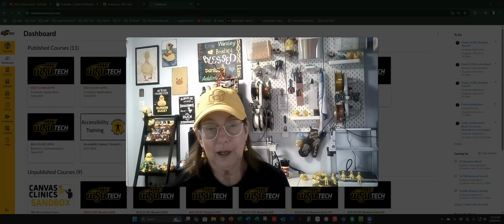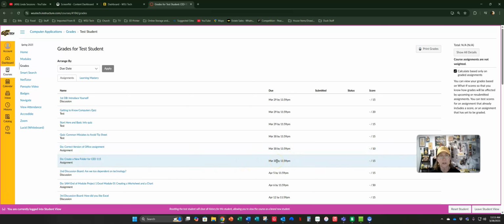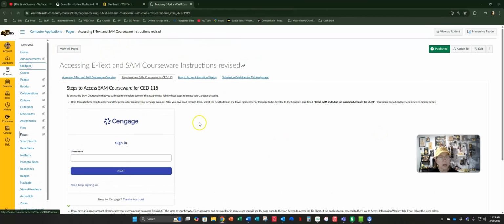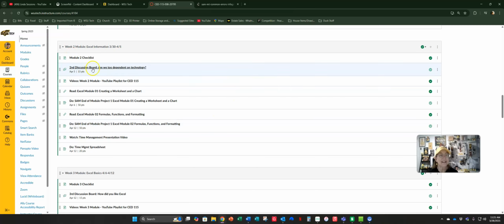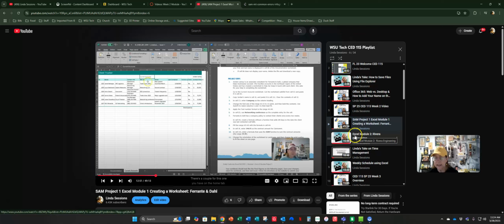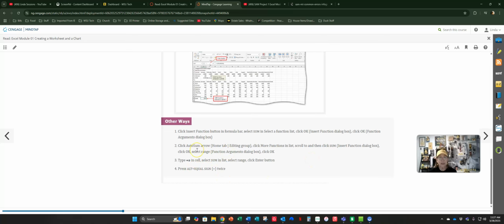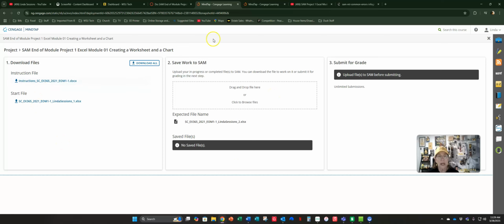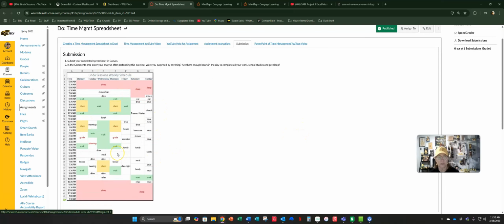Week 2 2nd 8 CED 115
Follow @4doxs1lab Linda Sessions as she covers information for week 2 of CED 115.